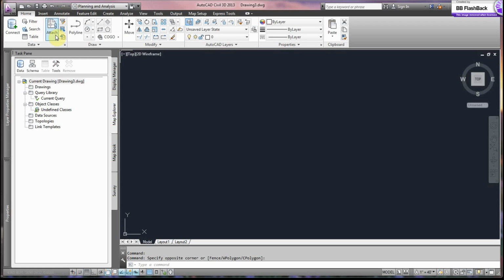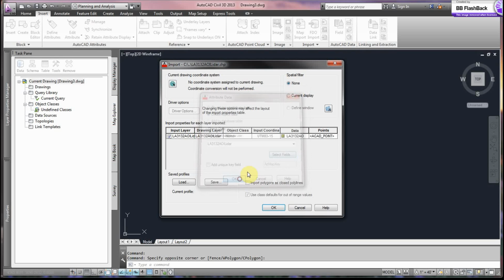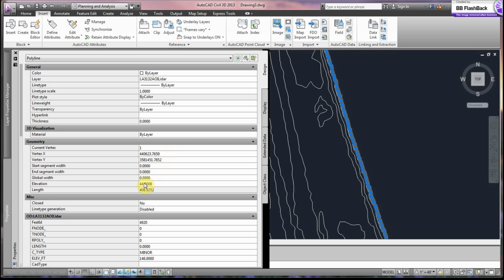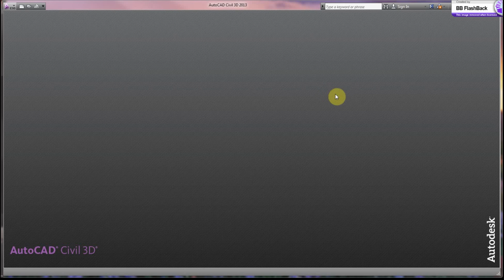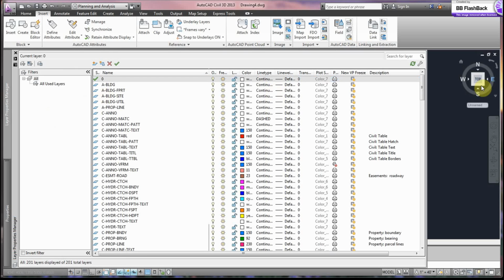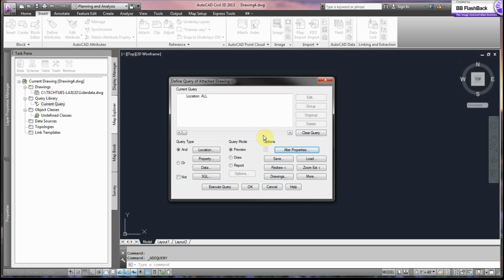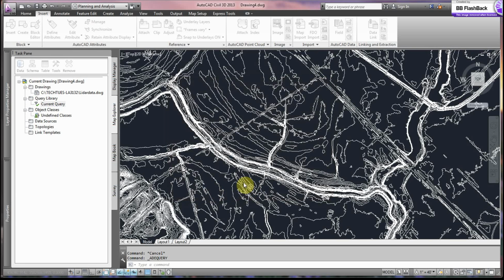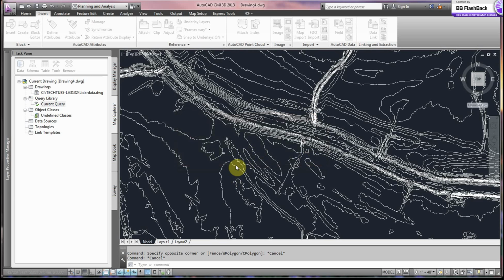Importing Shapefiles - Autocad Civil 3d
Importing shapefile into Civil 3d, converting elevations from meters to feet.  By Joy Etkins - EJES, Inc.